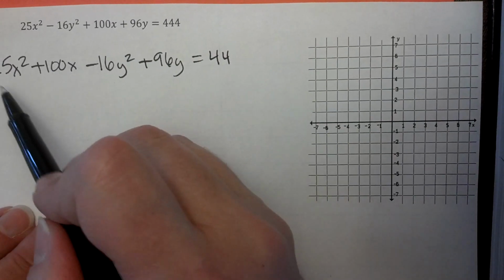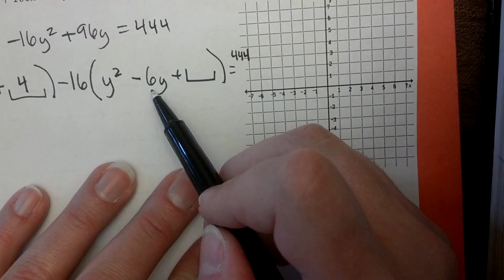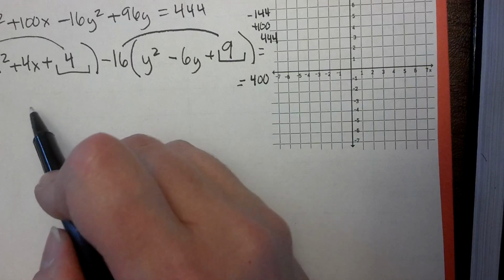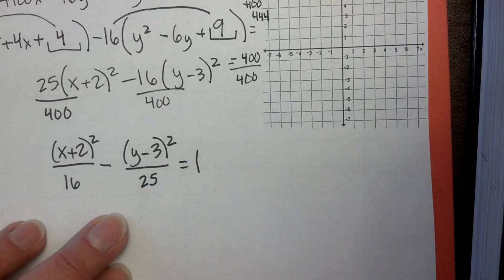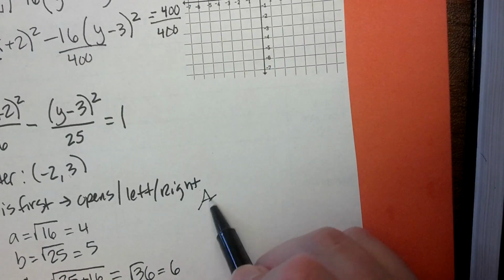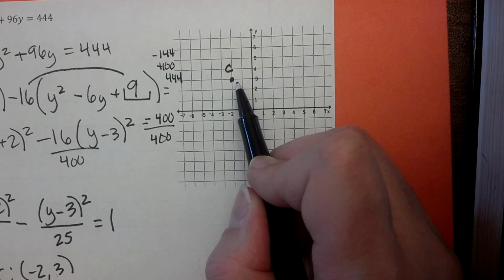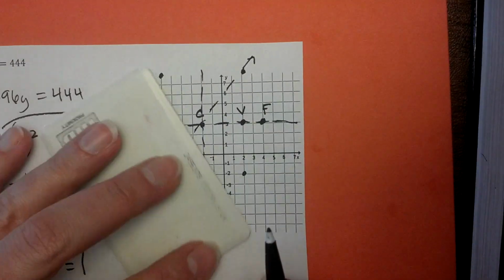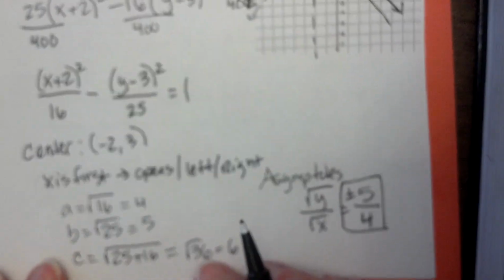Paris Hyperbolas 7.3 notes IB